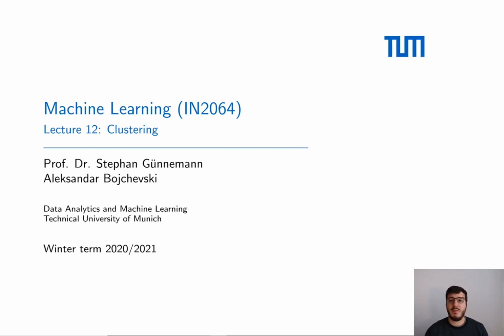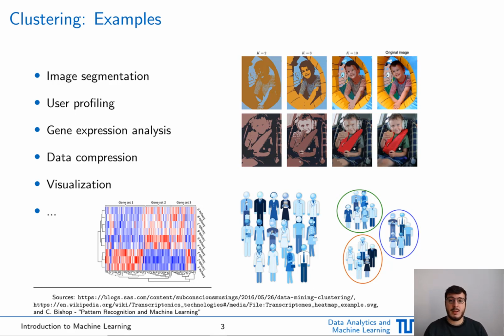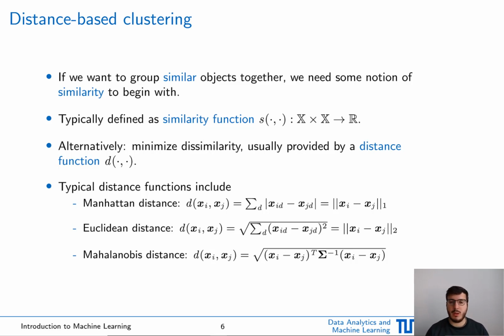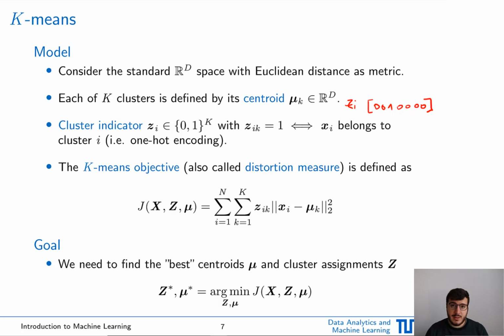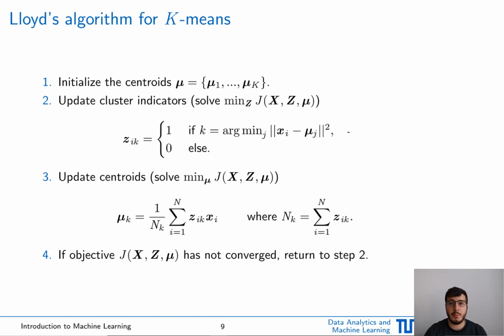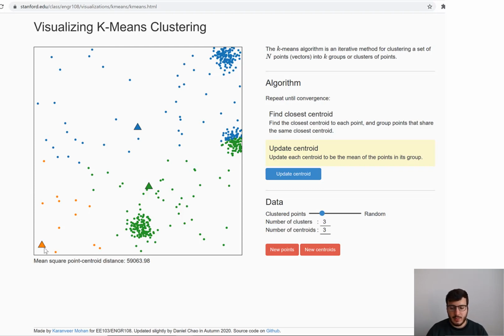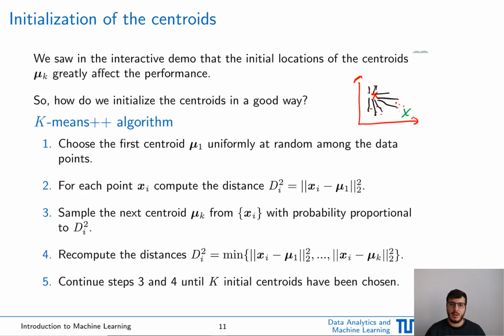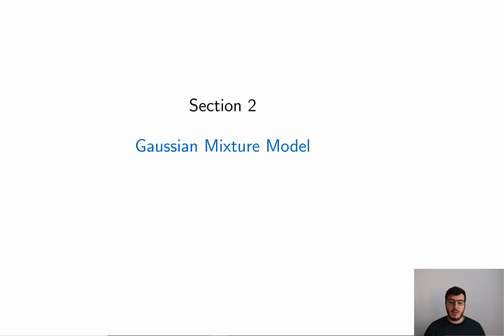ML 12 Clustering Part I K means